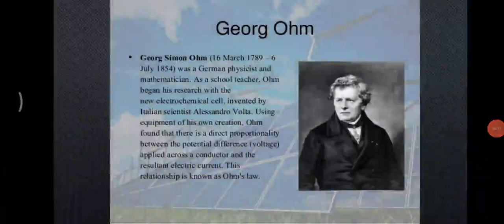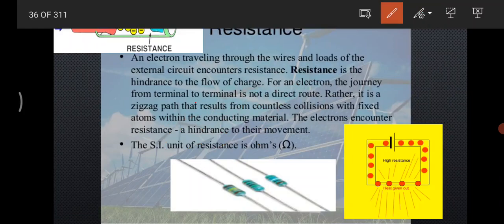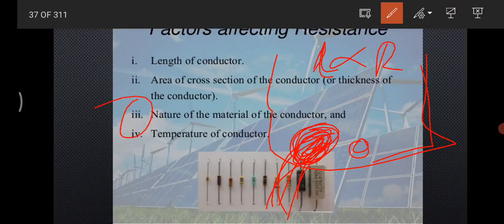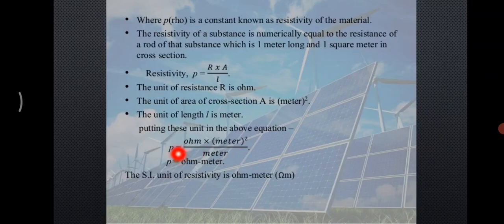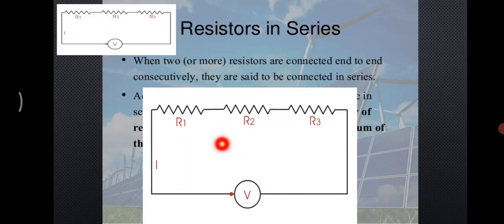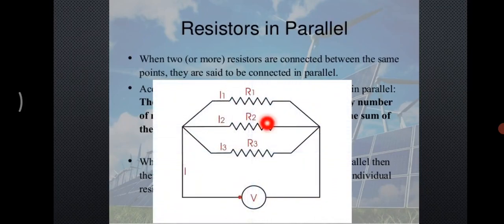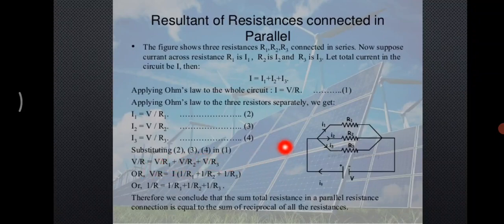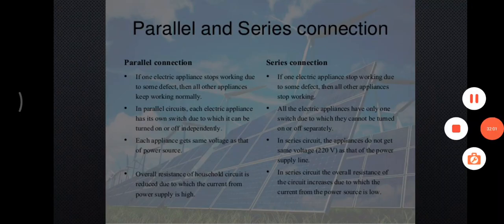Ch. - 1 Electricity part - 2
Class X Science Ptd.by Mr. Md.Yusuf kalburgi